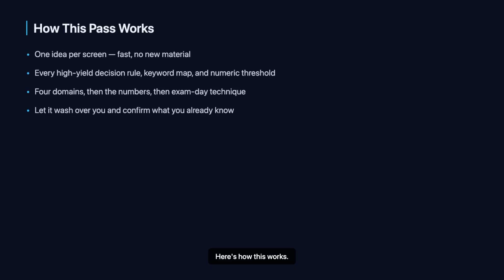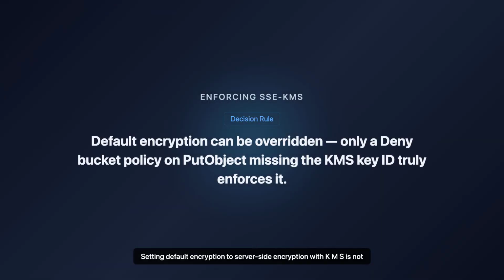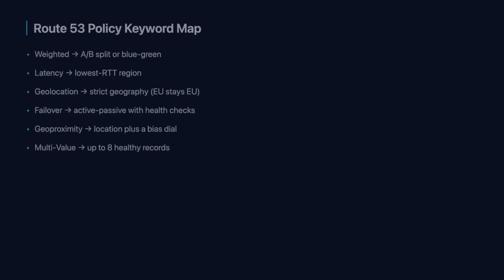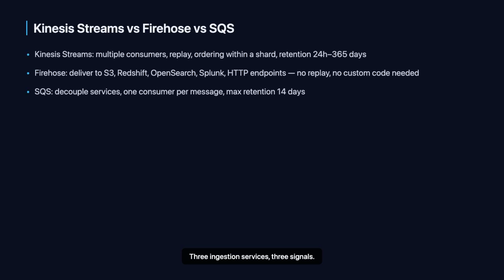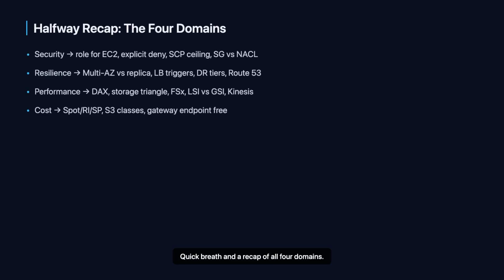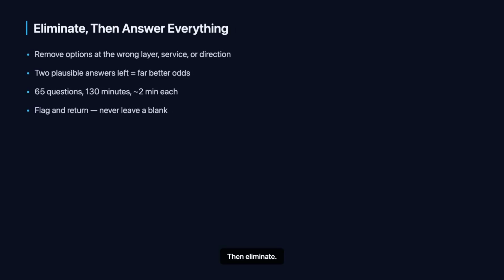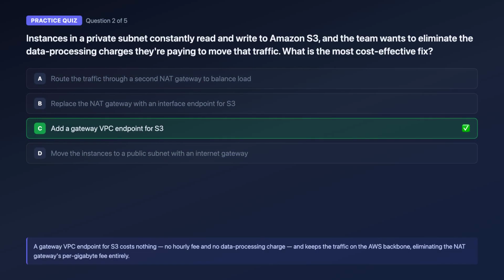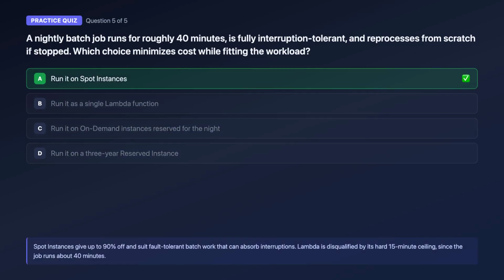SAA-C03 Course #39: Night-Before Cheat Sheet: The Complete Recall Pass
Master the SAA-C03 exam with this rapid-fire recall cheat sheet. One idea per screen, 23 minutes of high-yield decision rules, keyword maps, and numeric thresholds from the entire Solutions Architect Associate course. Refresh your memory the night before (or morning of) the exam.

This is pure recall—no new material. You've learned everything already. We sweep through Security, Resilience, Performance, and Cost optimization domains, hitting every keyword trigger, service boundary, and exam-day technique that defines the SAA-C03.

• Security recall: IAM roles, explicit deny, SCP ceilings, stateful vs. stateless, SSE-KMS enforcement
• Resilience recall: Multi-AZ vs. read replicas, load balancer triggers, four DR tiers, Route 53 policies
• Performance recall: DAX, EFS/EBS/S3, FSx variants, LSI vs. GSI, Kinesis vs. Firehose, DynamoDB limits
• Cost recall: Spot/RI/Savings Plans, S3 storage classes, Glacier retrieval tiers, gateway endpoints
• Numeric anchors: gp3 baseline (3,000 IOPS/125 MB/s), io2 Block Express (256,000 IOPS), Lambda 15-min, SQS 14-day, S3 5 TB
• Exam-day technique: read the qualifier first, eliminate, answer everything, trust compensatory scoring

0:00 Introduction
1:11 Security Recall
4:20 Resilience & Failover
6:53 Performance & Storage
10:29 Cost Optimization
13:16 Numeric Anchors
15:42 Exam-Day Technique
17:08 Final Confidence Boost
17:36 Practice Quiz Questions
22:45 Closing

📌 Chapters
0:00 Introduction
1:11 Security Recall
4:20 Resilience & Failover
6:53 Performance & Storage
10:29 Cost Optimization
13:16 Numeric Anchors & Limits
15:42 Exam-Day Technique
17:36 Practice Quiz Questions